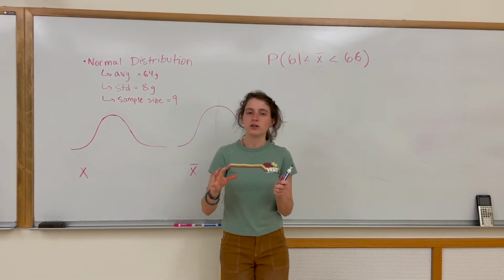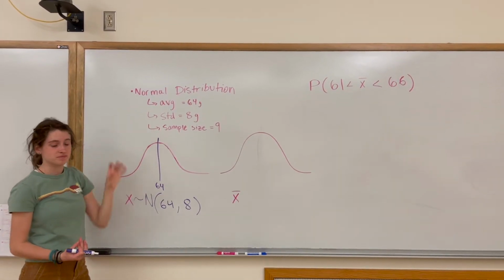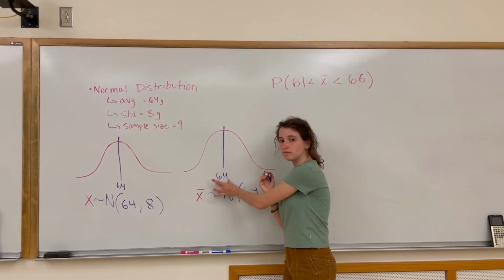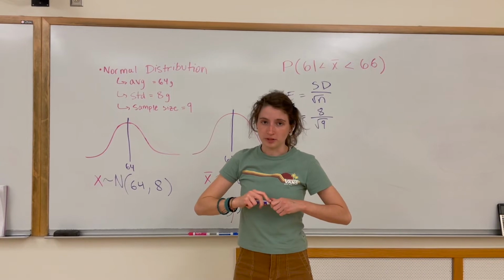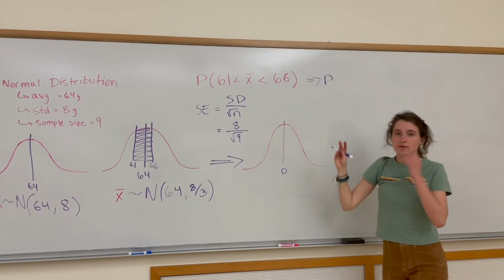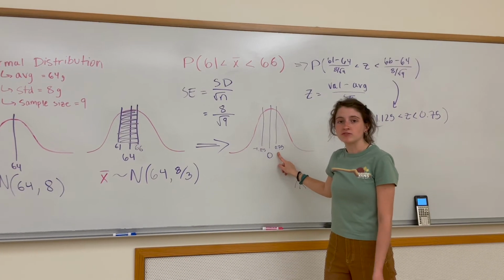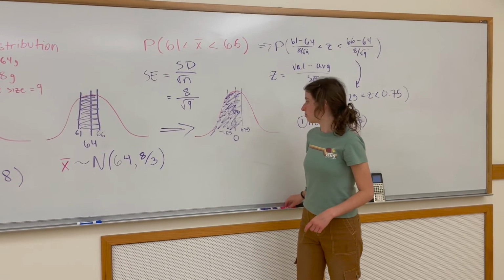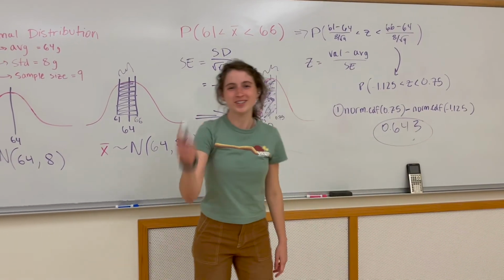DISCOVERY Homework 5.04: Daily Sugar Intake